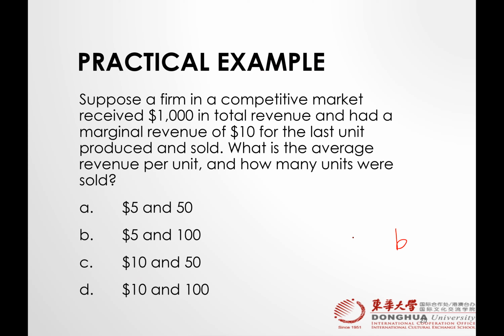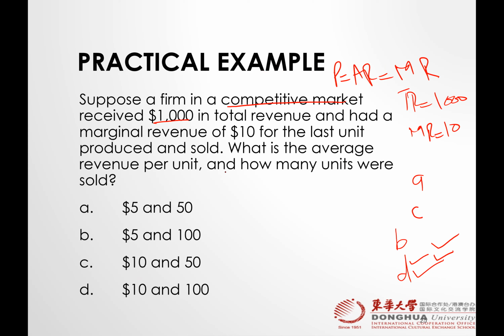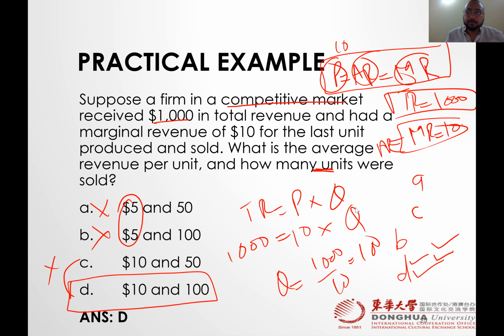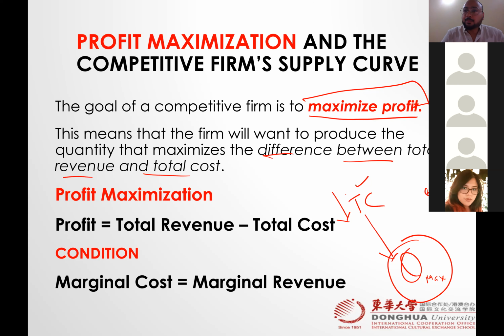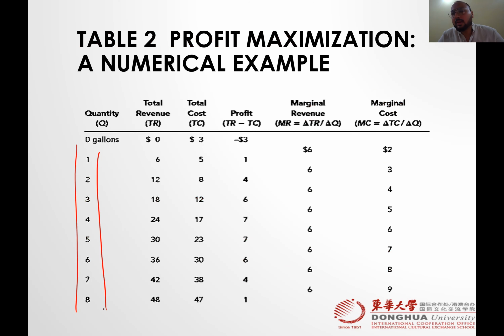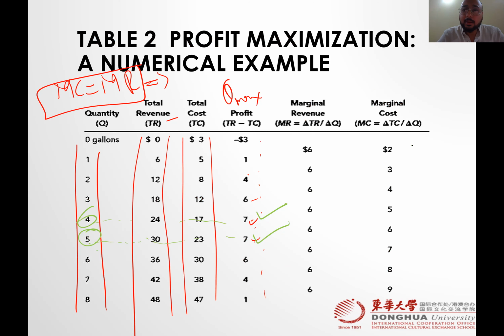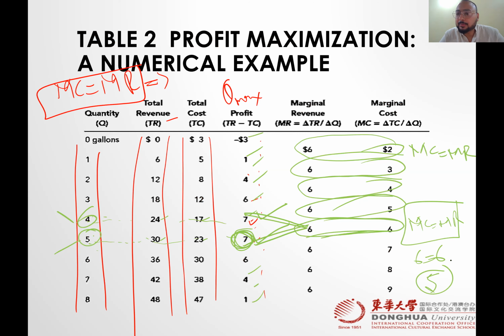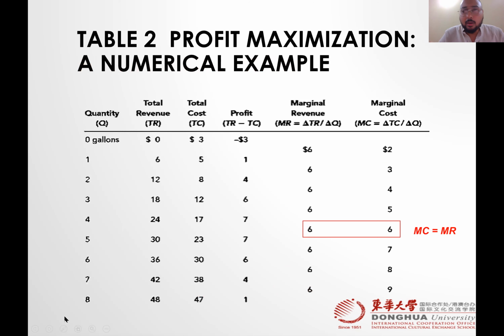Microeconomics (Spring 2021) Lecture 7 - firms in Competitive Markets - 5